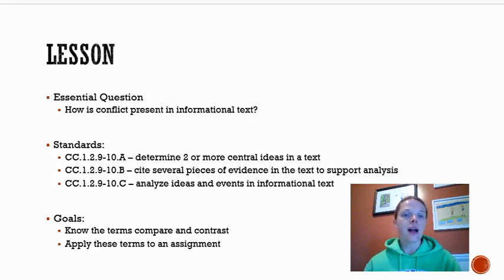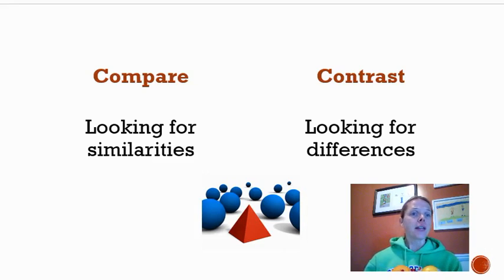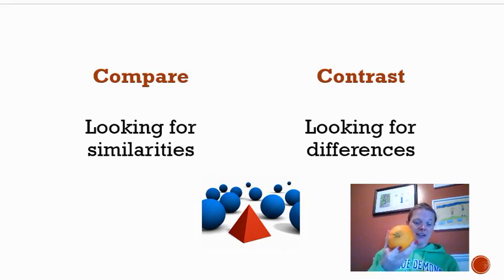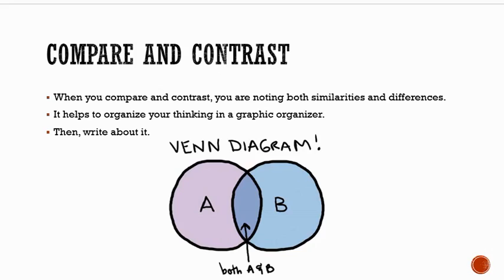compare and contrast